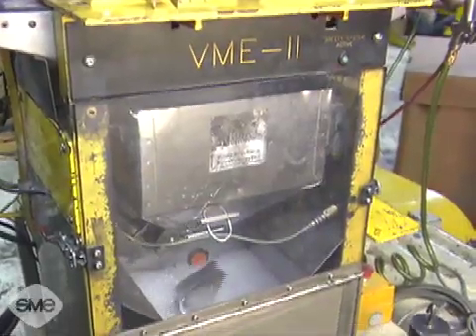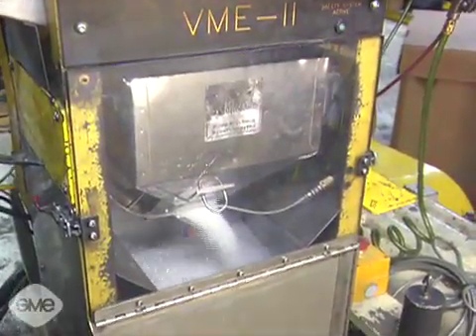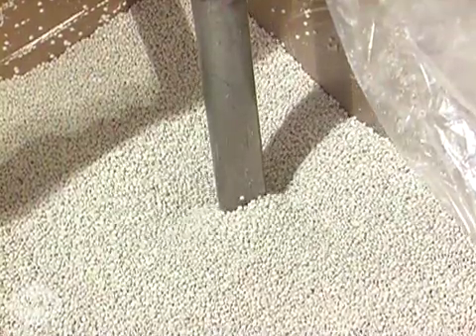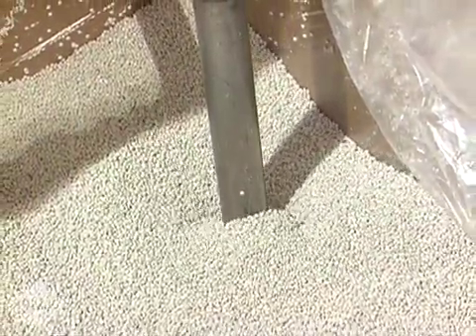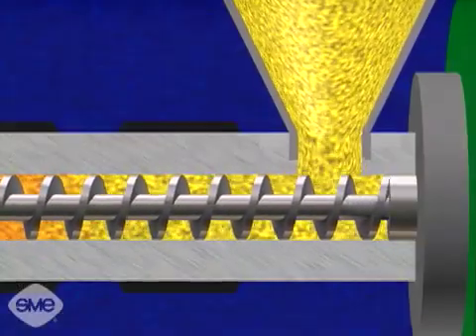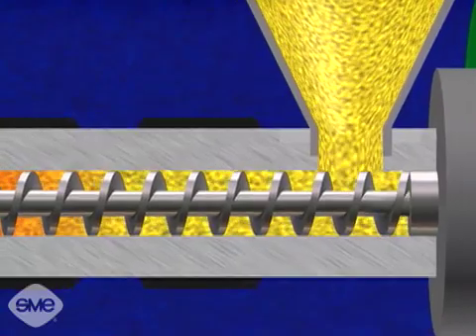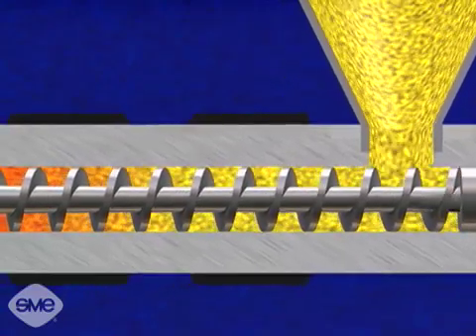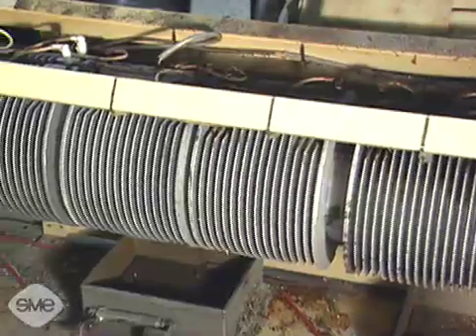09 Plastic Extrusion